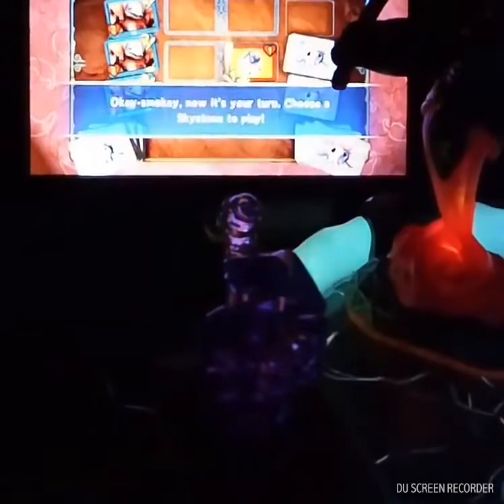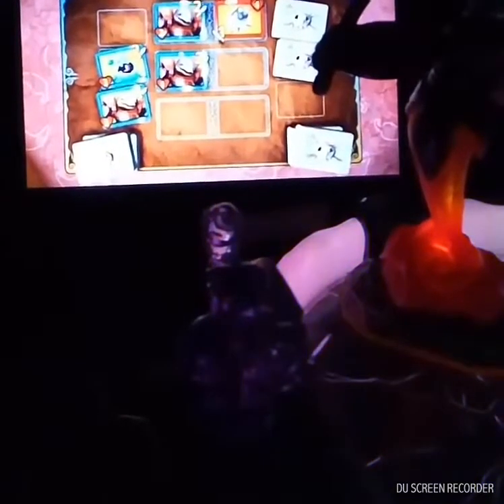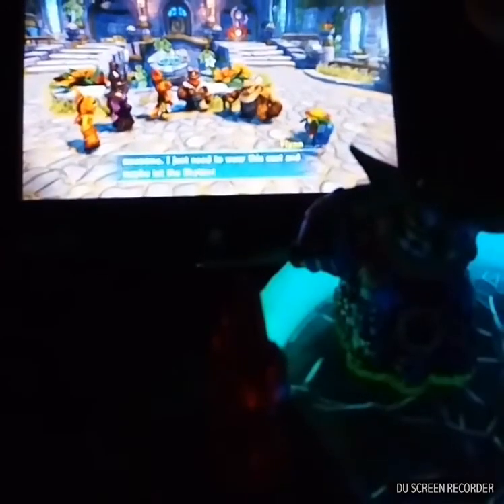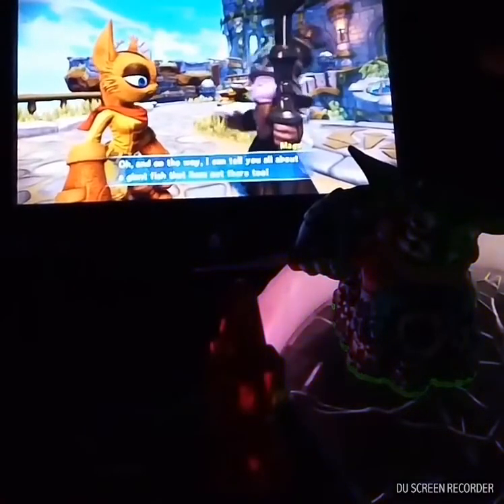Skylanders Trap Team Chapter 5: Chef Zeppelin (100%)